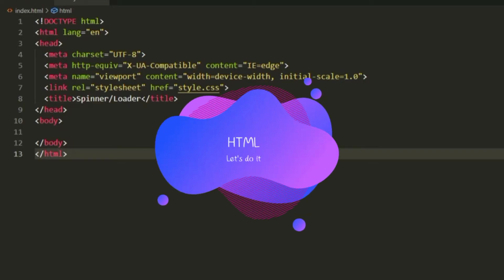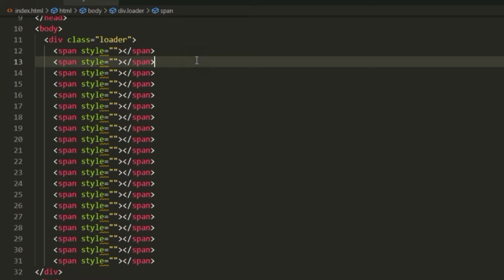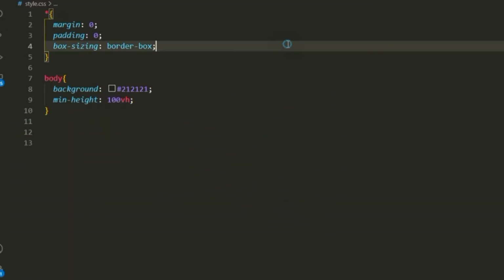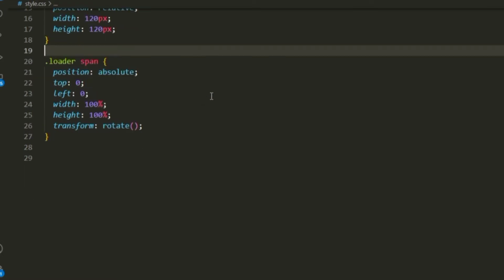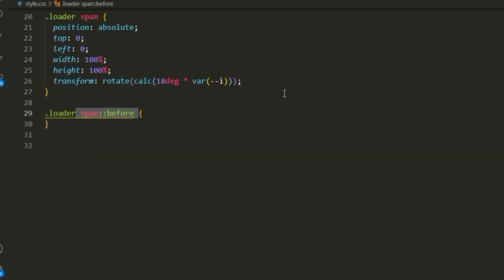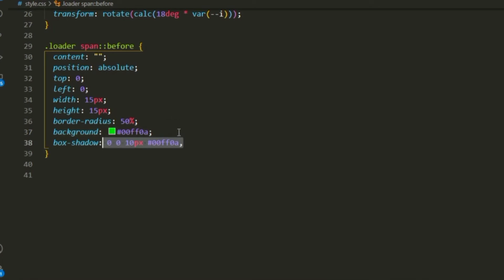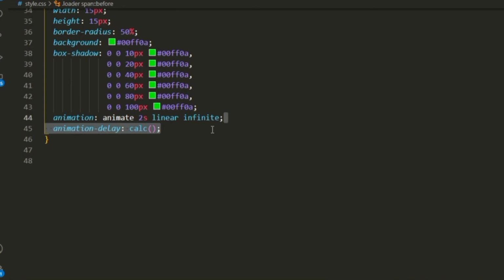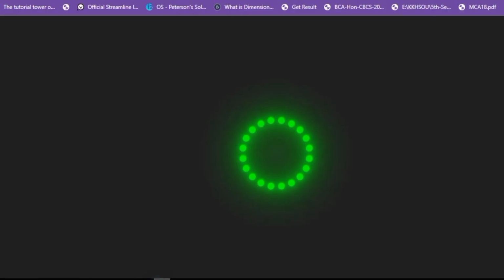Amazing Glowing CSS Spinner Using CSS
If You guys are Looking For A CSS Spinner Or A Loader Then Look No Further.
In This Video We'll Learn How To Create An Amazing CSS Spinner.

CHAPTERS  😍 -
0:00 About The Video
0:12: Project Preview
0:27 Intro
0:34 HTML
1:31 CSS